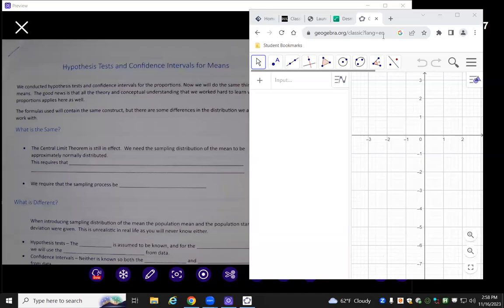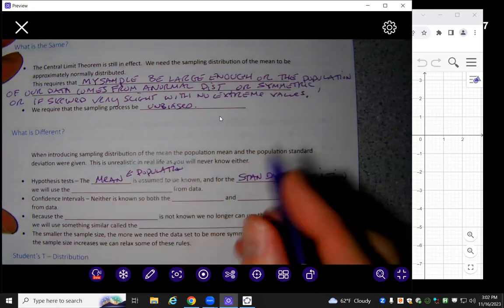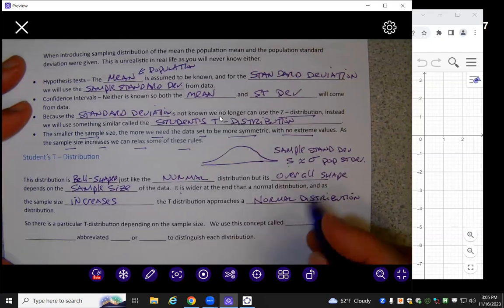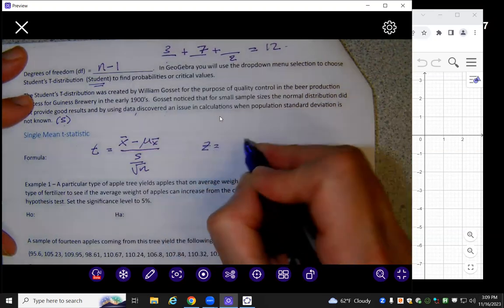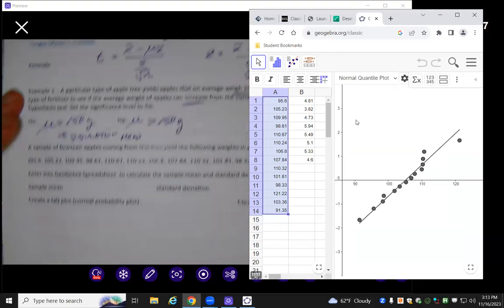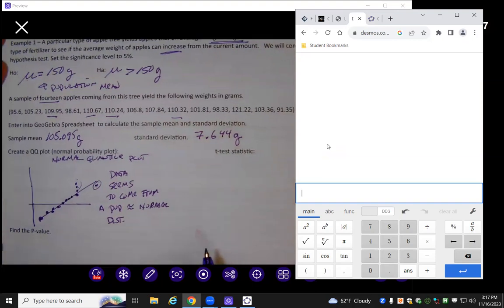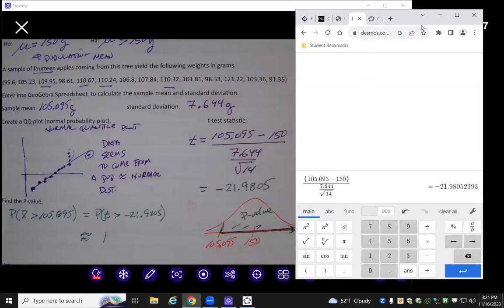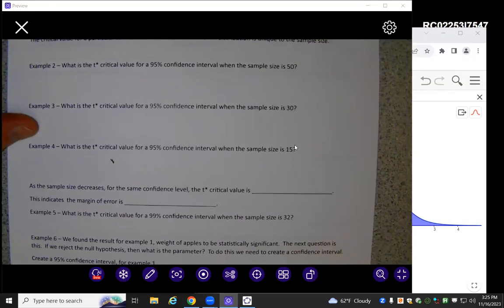F23 Hypothesis Test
Hypothesis test for the Mean and confidence interval